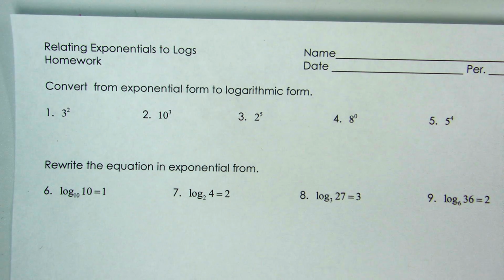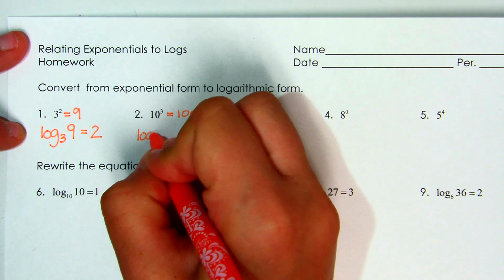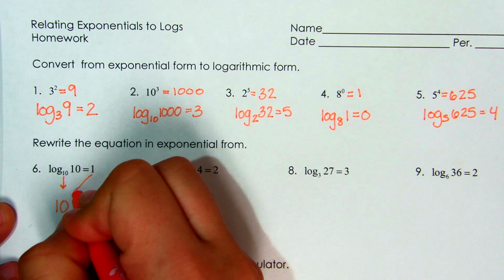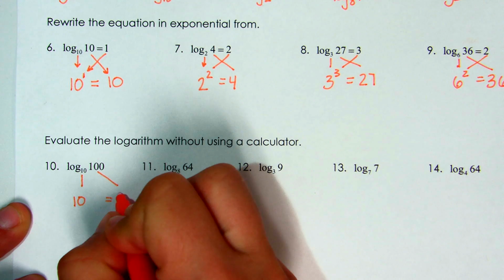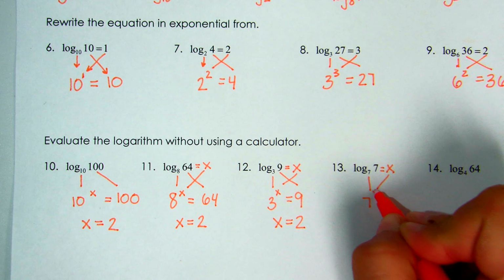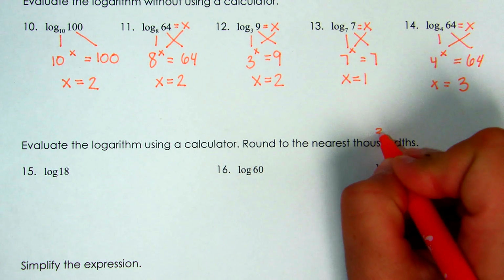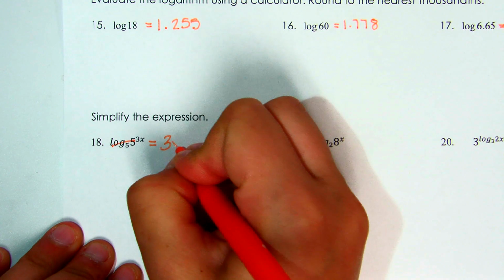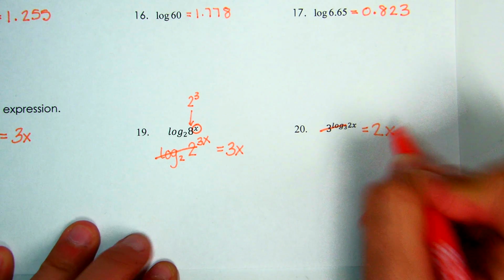Relating Exponentials to Logs